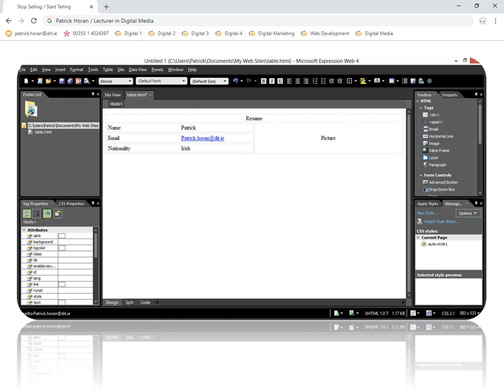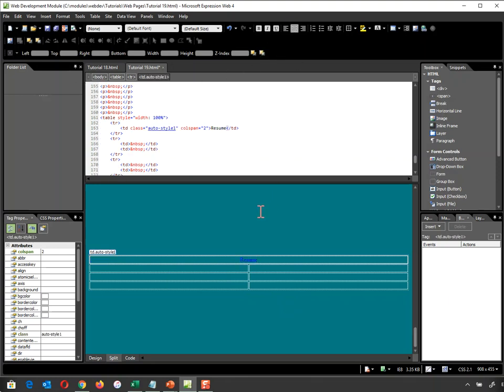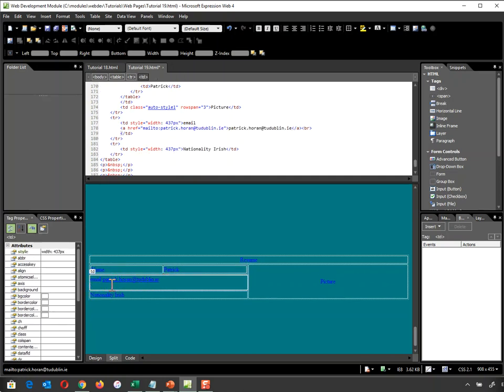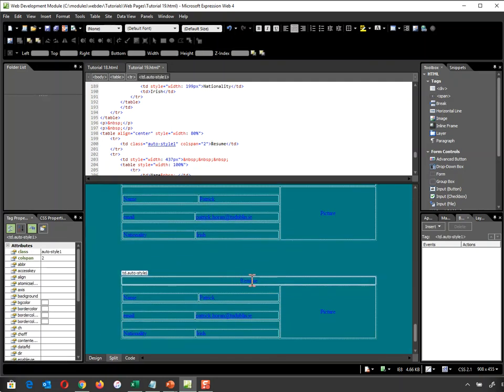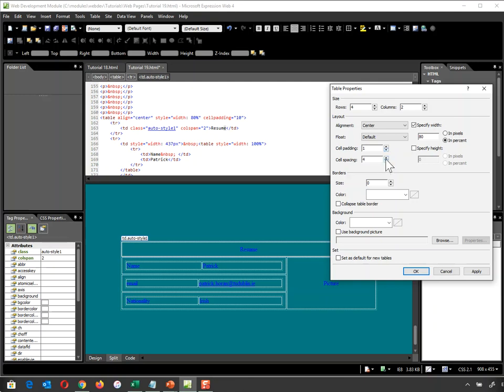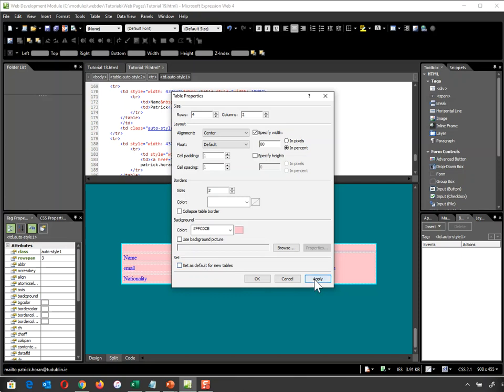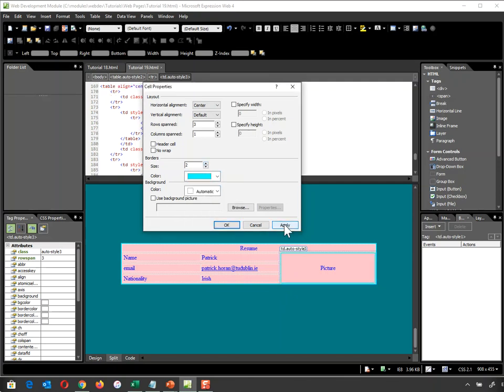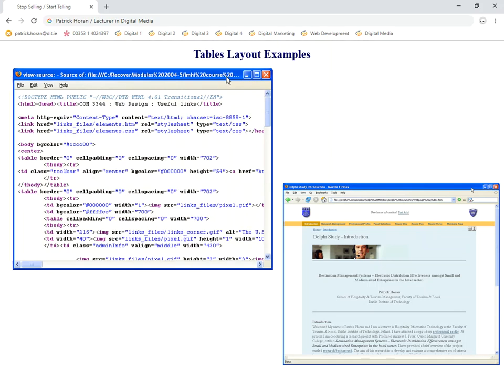Tutorial 19 Tables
This tutorial is absolutely essential to anyone who wants to gain control over the design of their website. The importance of tables can not be overemphasised. They are not just for the presentation of data, far from it. They enable us to control the entire design of our site.